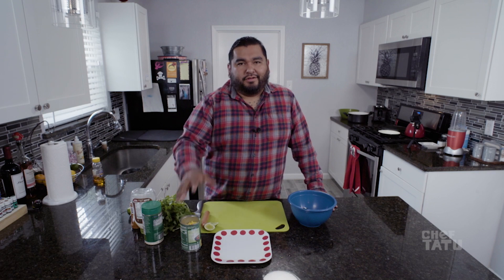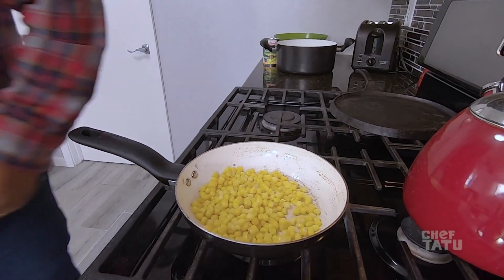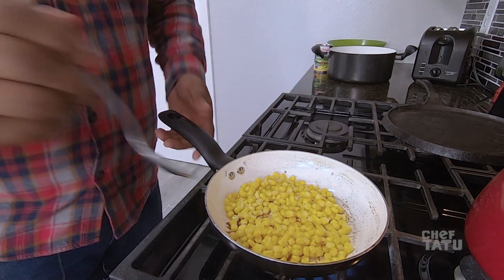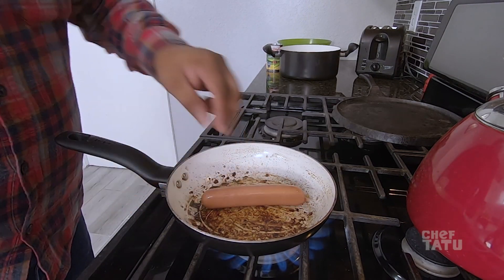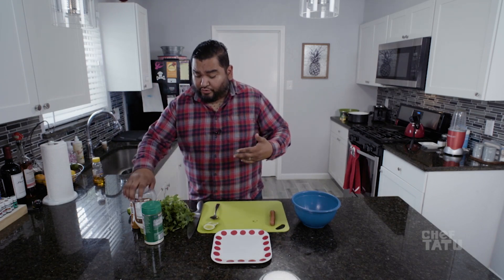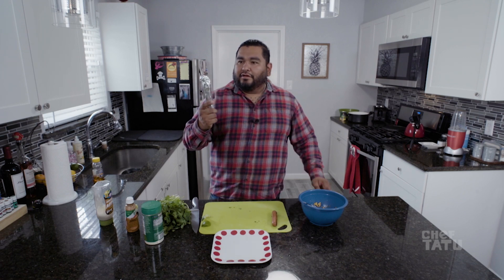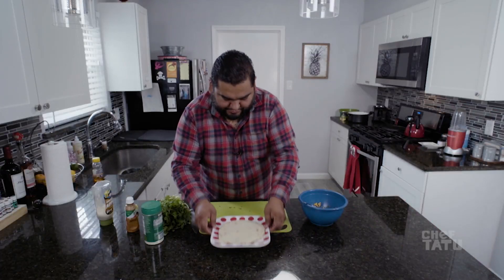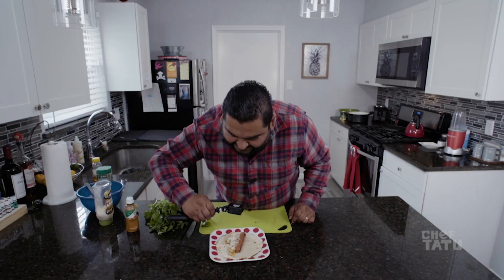Chef Tatu's Corn Cup Weenie Taco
Corn cup, weenie, tortilla. Get it? Got it? Good.